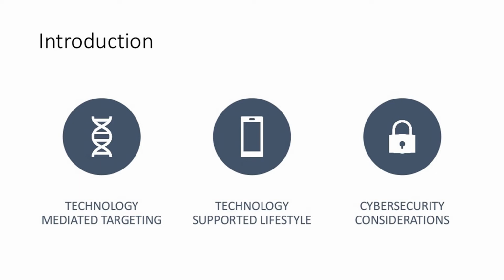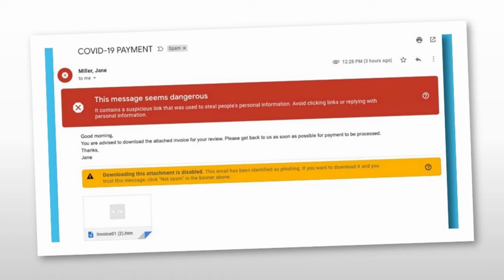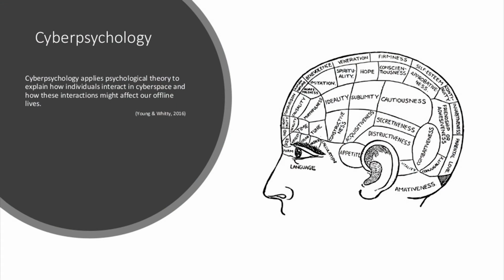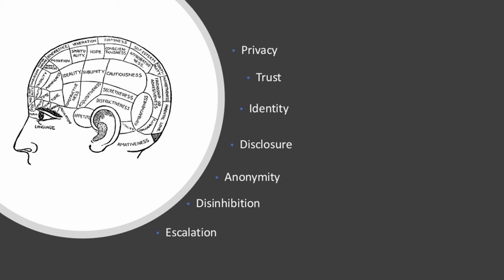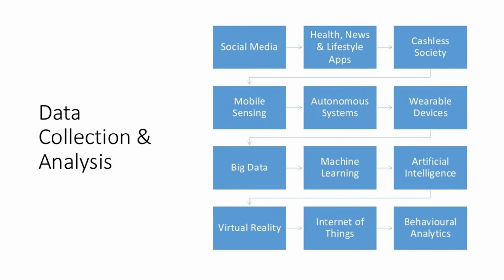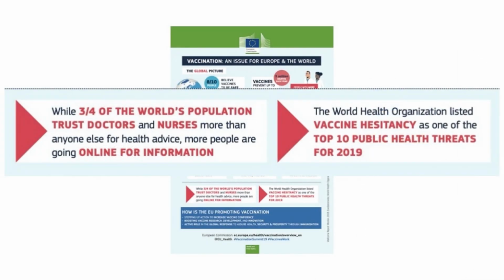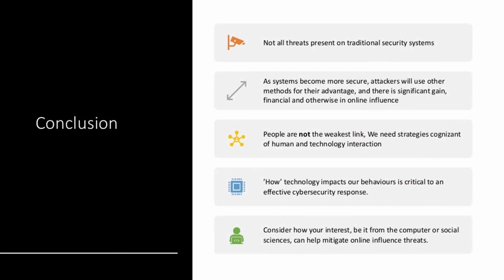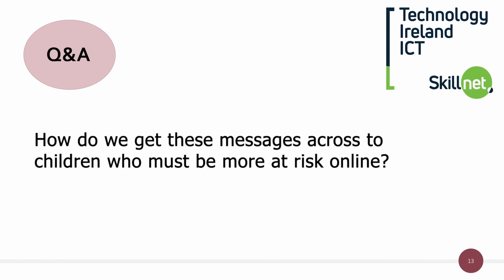Tech Learnings - How we engage and interact online is opening new avenues for threat actors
Cybersecurity is a multidisciplinary field.  This webinar will explore aspects of cybersecurity that may be of interest to individuals in organisations are engaged in the social or data science areas.  Cybersecurity can be a career for those who are interested in pursuing technical and non-technical  for example. It is just a thought… it just demonstrates how cybersecurity may appeal to both technical and non-technical inclinations.

Webinar with Julie Murphy on Tuesday 23rd June 2020.